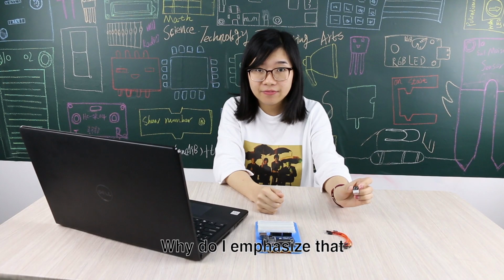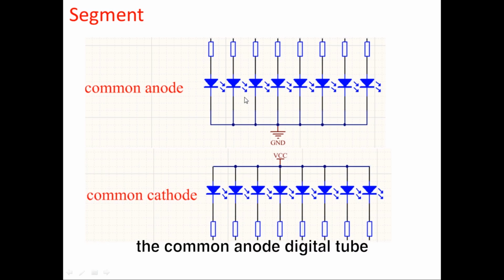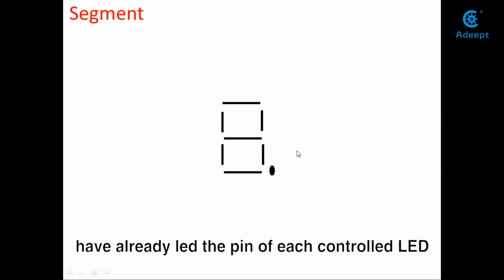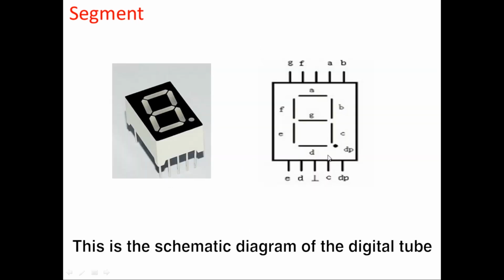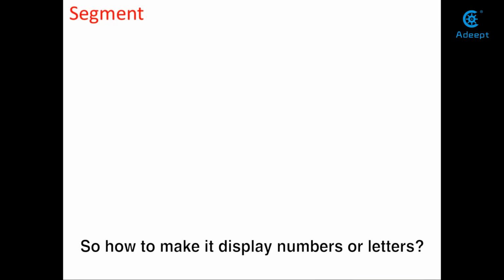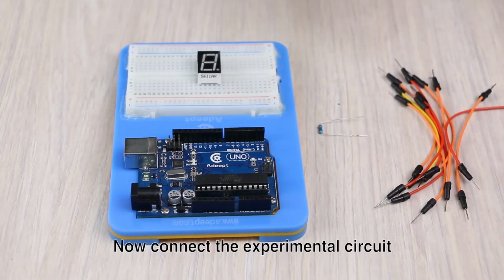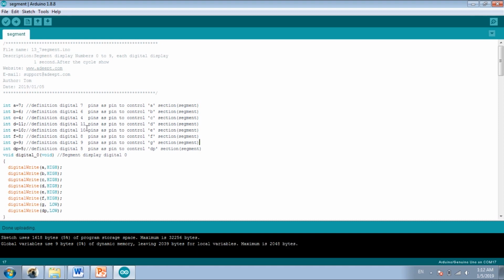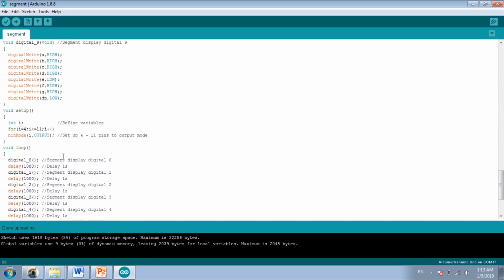Adeept Arduino Tutorial #6 - Segment Display